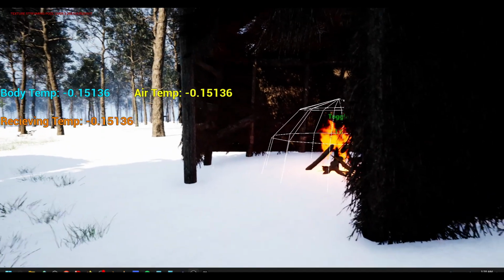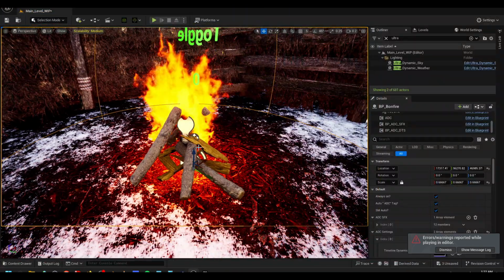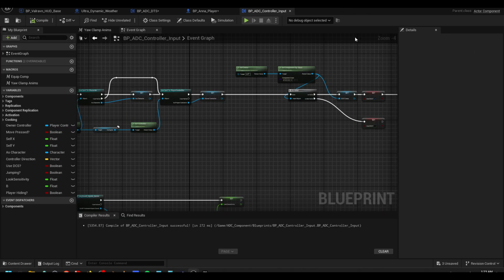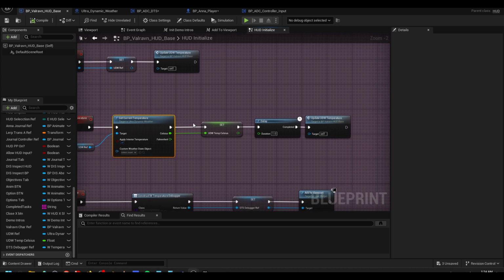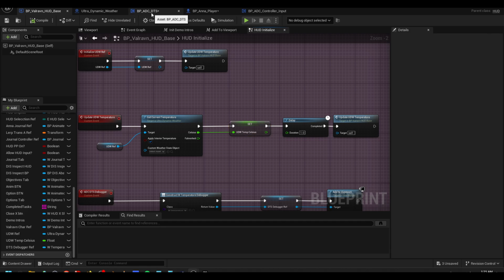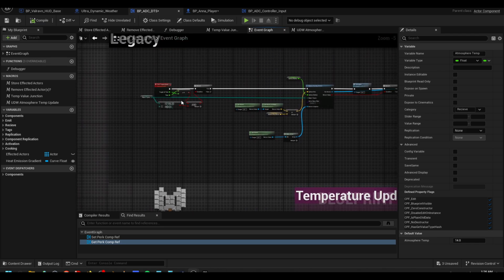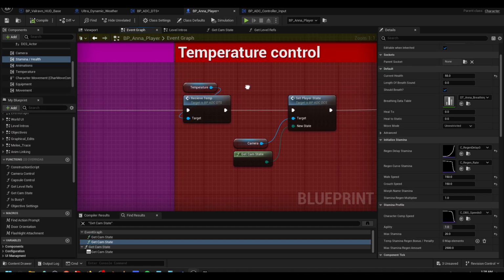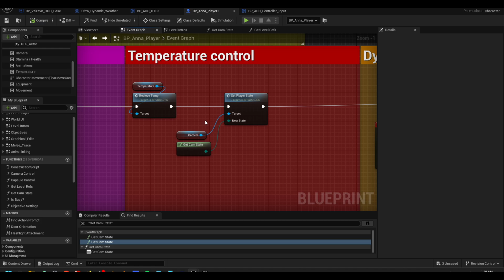ADC Temperature + Ultra Dynamic Weather update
Make sure to add the controller component ADC_Controller_Input for the camera system to work correctly

Overview: 00:00 - 01:10
Temperature system in actor BPs: 01:10 - 02:37
UDW Referencing: 02:37 - 04:50
Calling UDW: 04:50 - 07:08
Player States: 07:08 - 8:41.